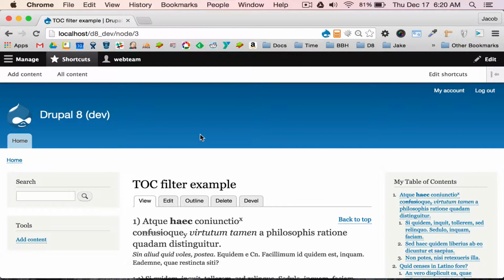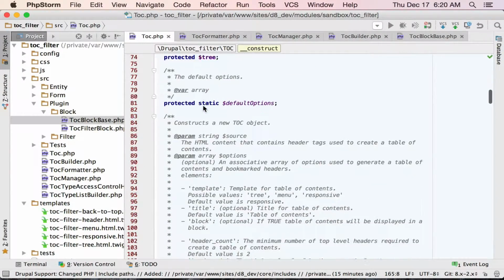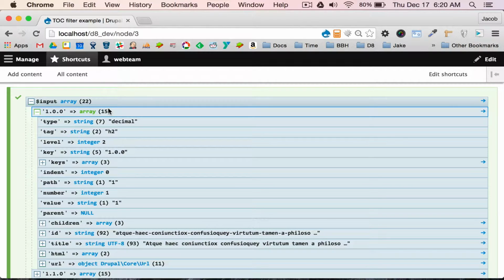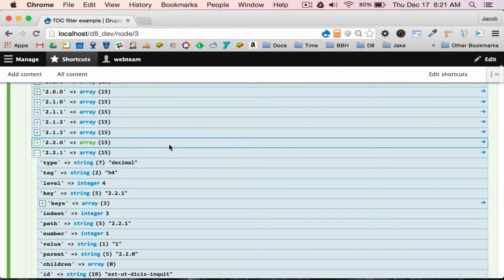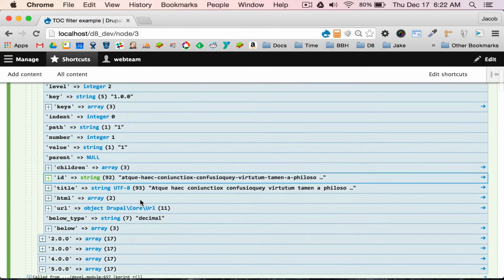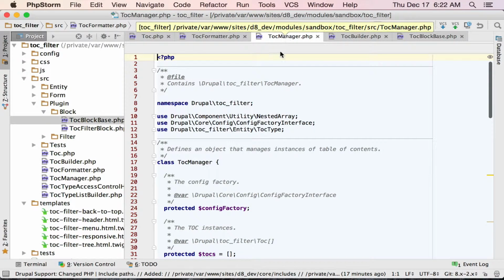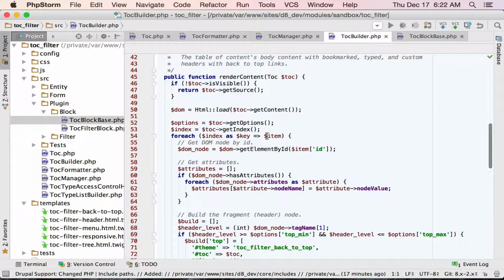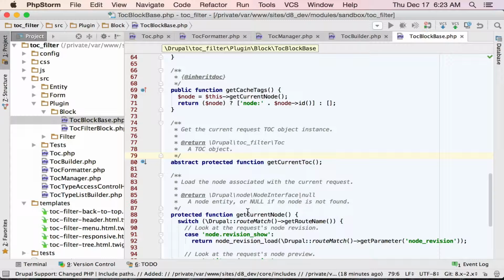Drupal: TOC API 8.x-2.x - Developer - Demo